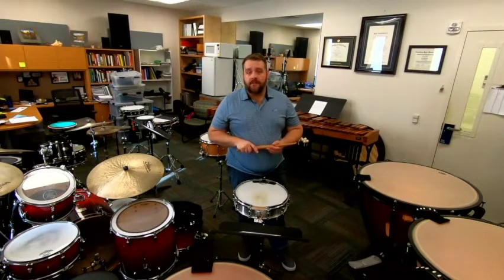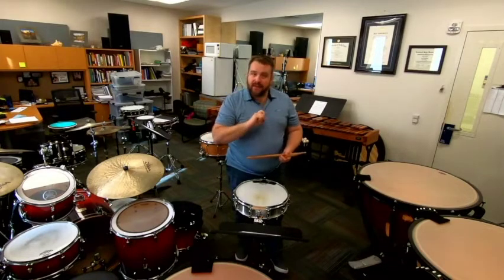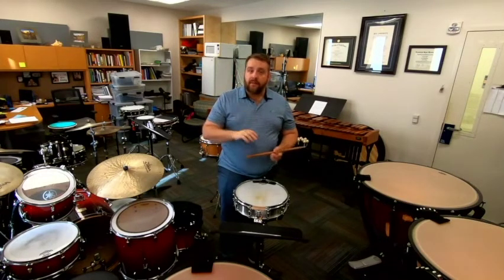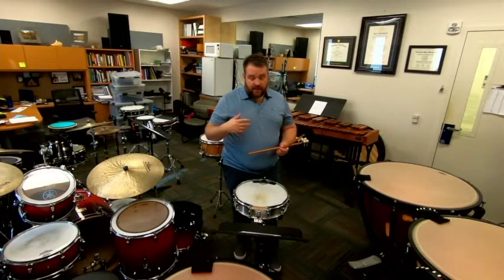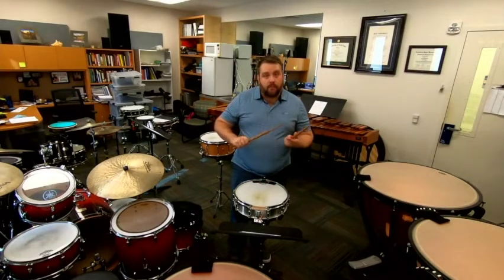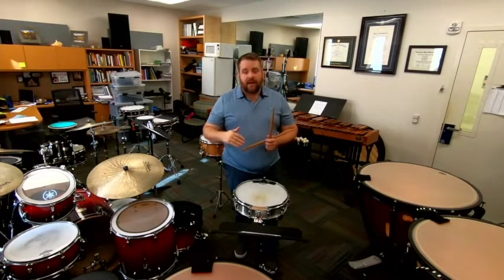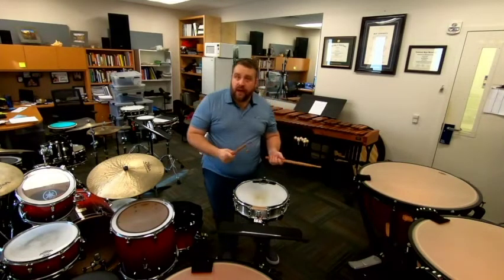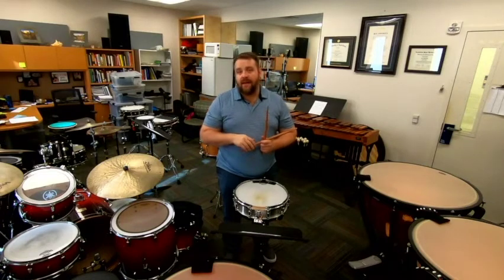WTSBOA 2021 2022 Snare Drum Etude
This video is  performance of the All-West 11-12 Snare Drum audition etude followed by a short tutorial on some of the technical and musical challenges presented in the piece.

Note: Performance is under tempo to showcase some of the concepts discussed therein. Students should strive to play at the recommended written tempo.